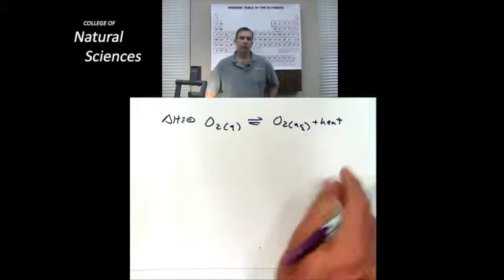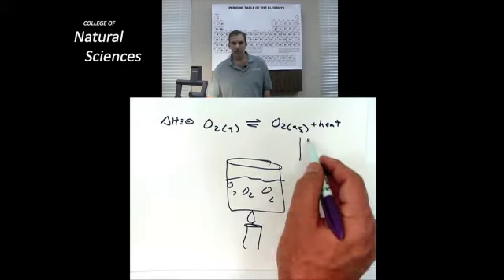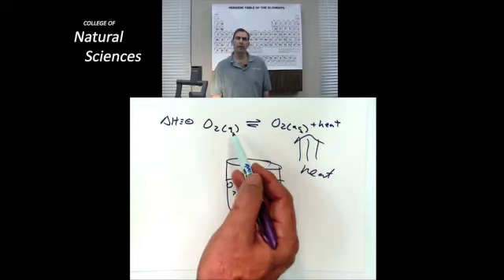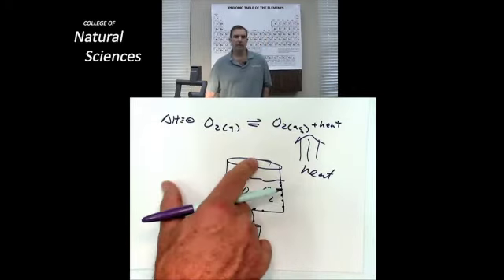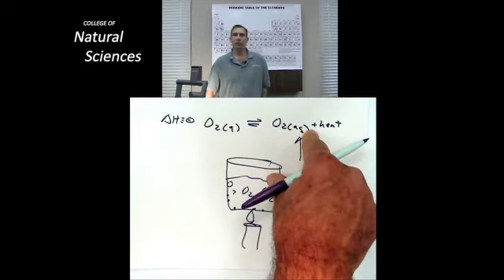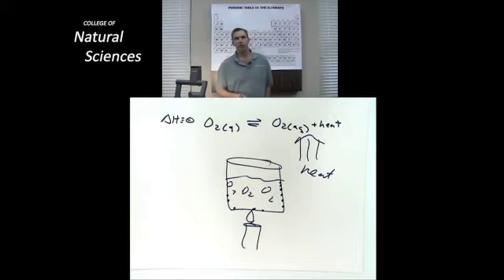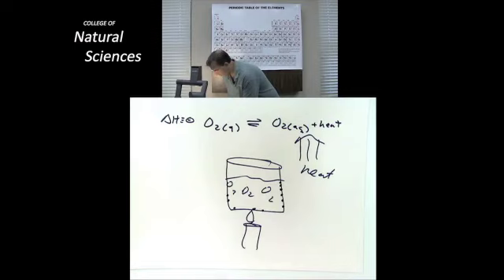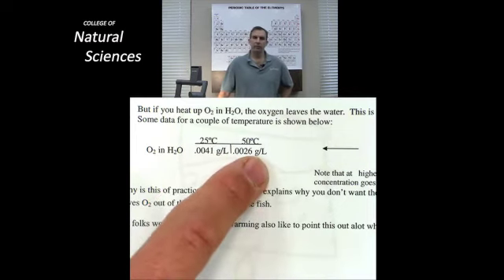CH302 lecture 3 Part 11 Dr. Laude talks about temperature effects on gas in liquids